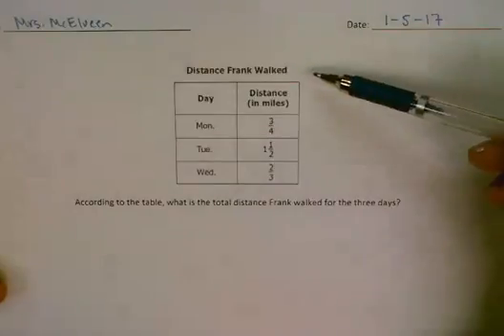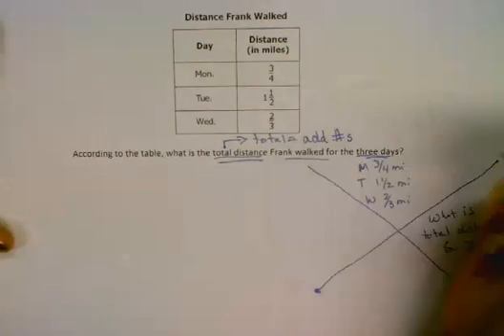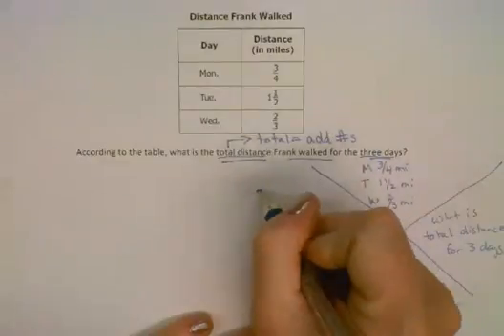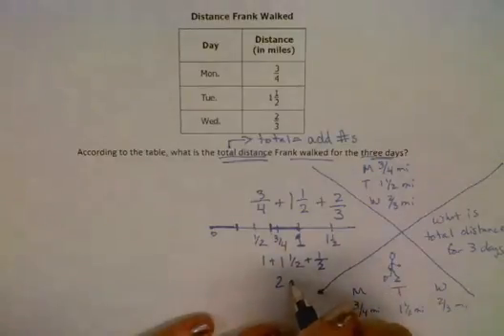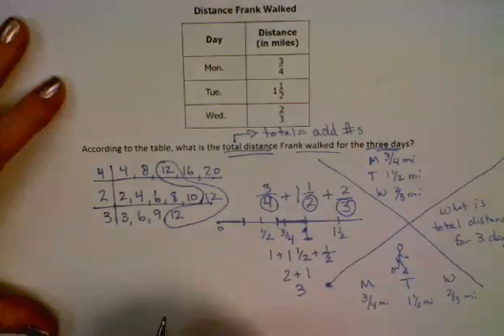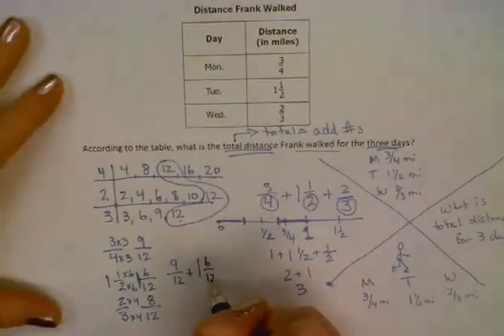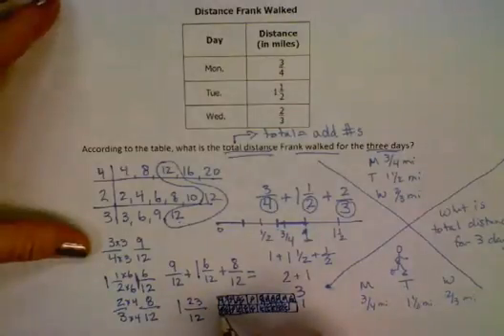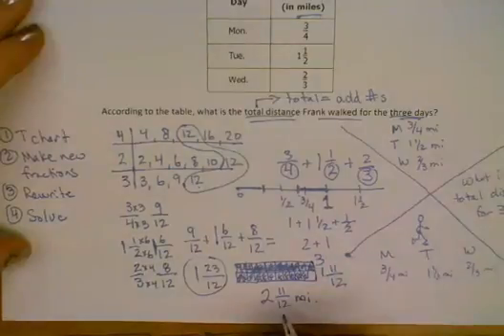Guided Math Problem Solving 5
Small Group Guided Math - "I do" problem solving model